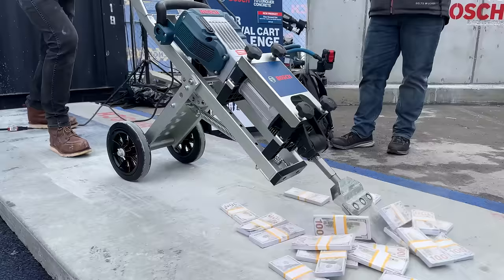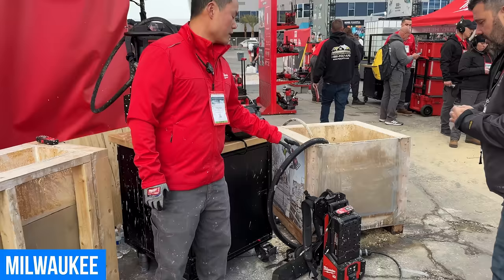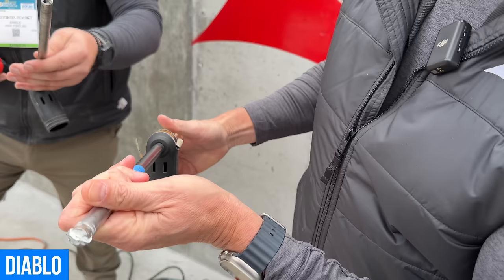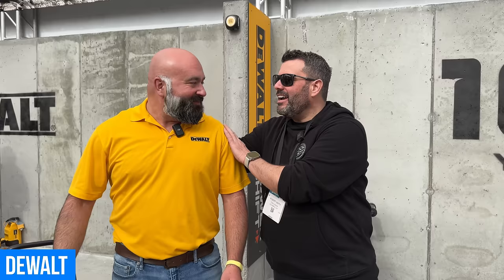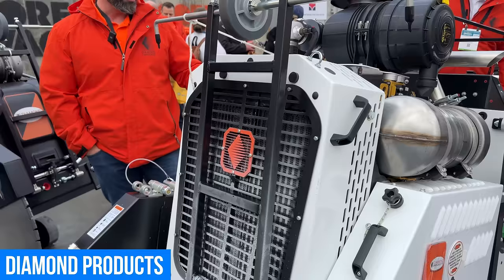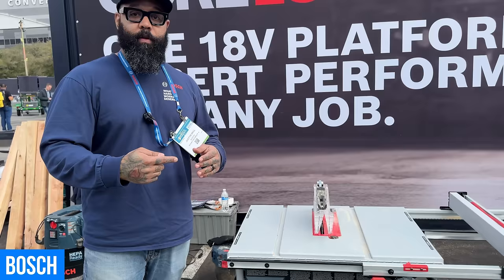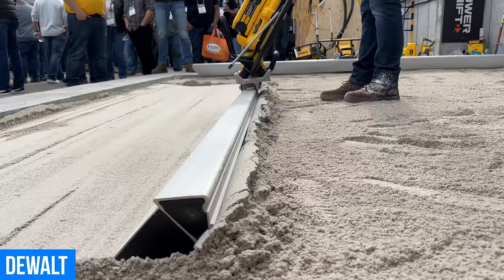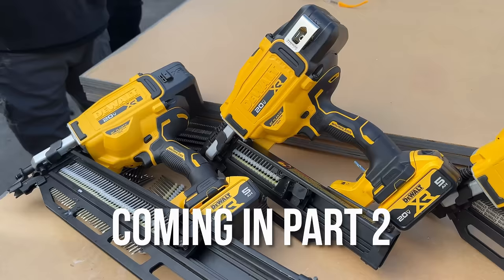NEW Power Tools from Milwaukee, DeWALT, Makita, Bosch, Hilti and more! It's World of Concrete!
Welcome to Part 1 of our World of Concrete coverage of new power tools from Milwaukee, DeWALT, Maktia, Bosch, Hilti and more!

Special thanks to EGO, FLEX, SKIL, Blaklader, TestedHQ, and Ohio Power Tool for supporting our show, and our community of Tool Fans!